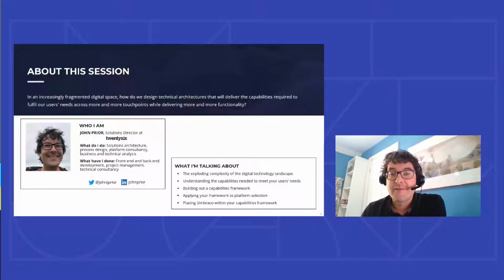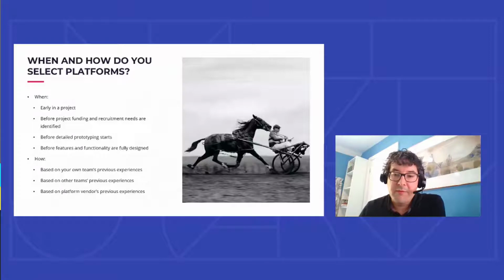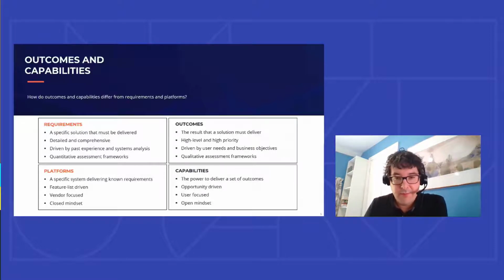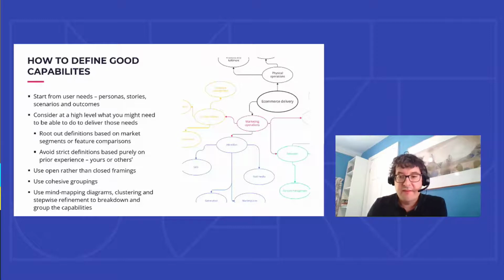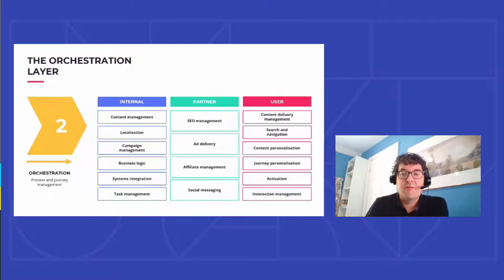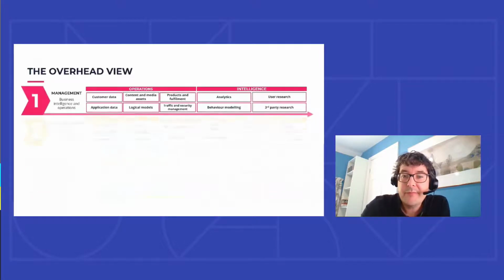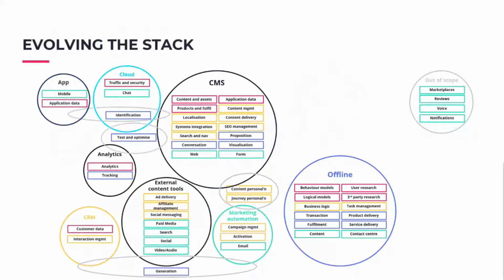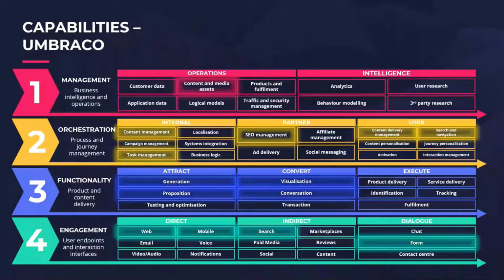Putting the user experience back in the digital experience stack - Umbraco Codegarden 2021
The digital space is a heaving mass of technology sectors shouting for attention, stepping on each others toes, never quite in sync with each other. It's not just technical platforms competing with each other, but entire product categories. Composable architectures are already Gartner-speak, but the unfortunate truth most digital platforms aren't neatly interchangeable - there isn't a textbook architecture with a defined interface for every component.

Nor should there be.

In an increasingly fragmented digital space, we need to design technical architectures that will deliver the capabilities required to fulfil our users' needs, particularly as those needs spread across more and more touchpoints and engagement channels across the lifespan of the architecture. This session will look at an capability-based assessment model that is oriented towards user experience rather than technology definitions, and consider how, as Umbraco users and partners, we can plan out specific stacks that meet our users' particular needs and work alongside other platforms that are already in place.

Speaker:
- John Prior, Solutions Director at twentysix